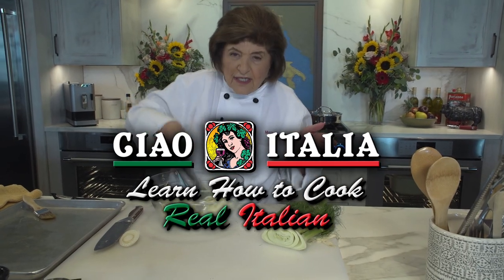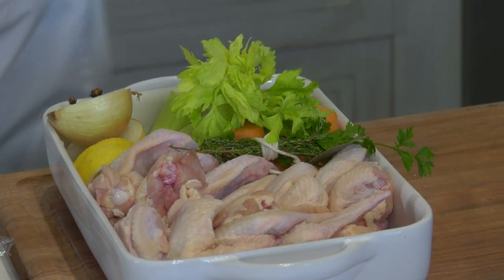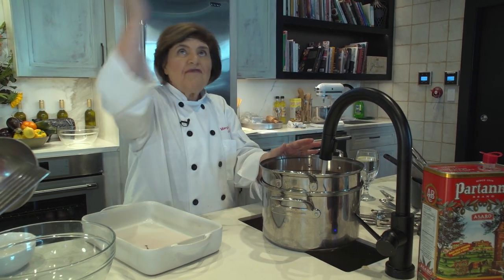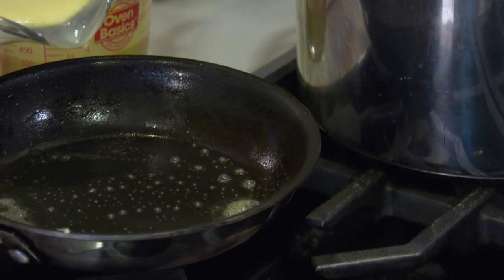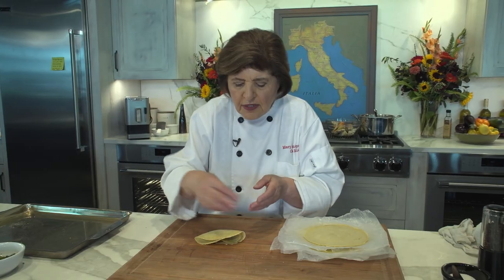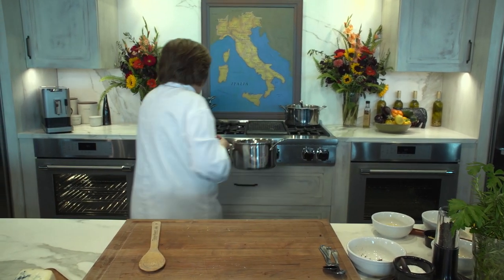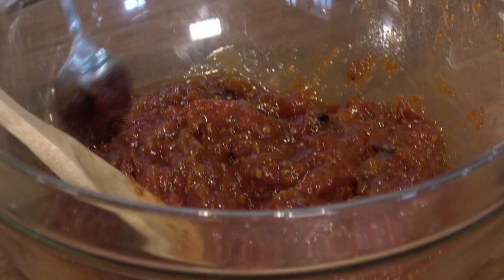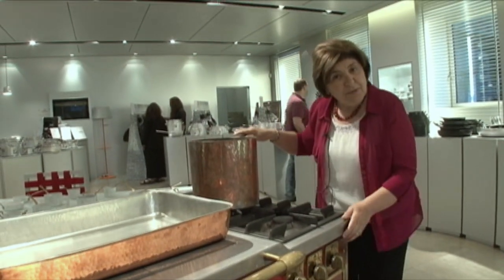Crepes: Abruzzo Style - Ciao Italia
Crepes in chicken broth; tomato marmalade can be used as a topping for ricotta, bruschetta and cheese.